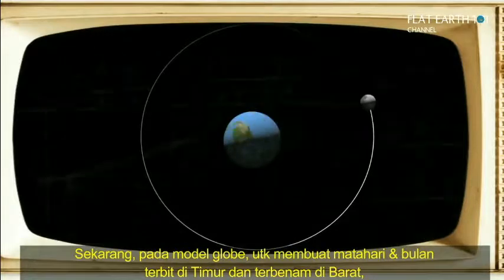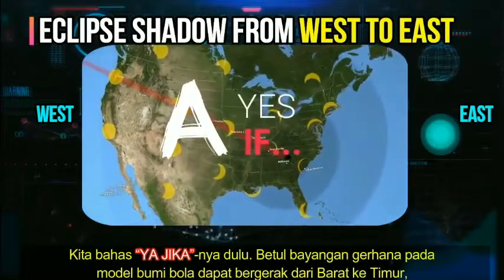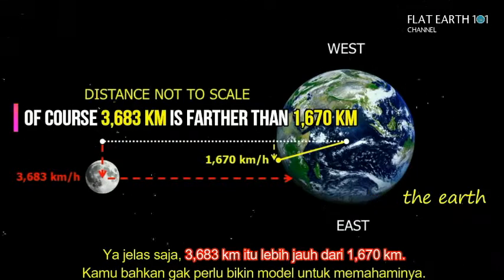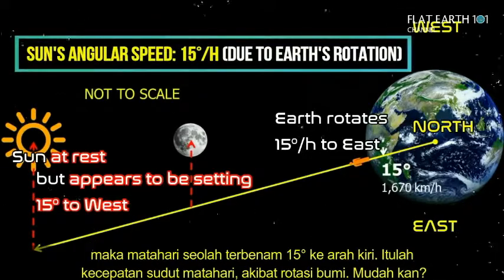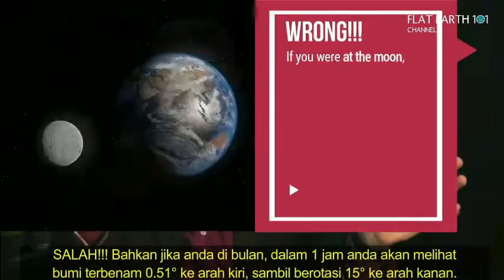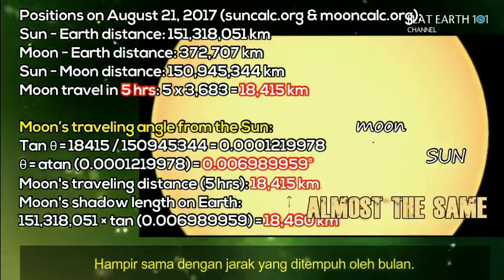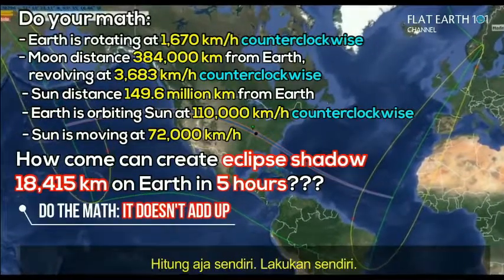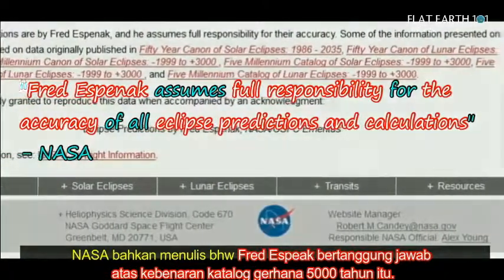ECLIPSE PROVES HELIOCENTRIC MODEL TO BE FALSE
Flat Earth Explains That Eclipse Will Never Happen On Heliocentric Model.